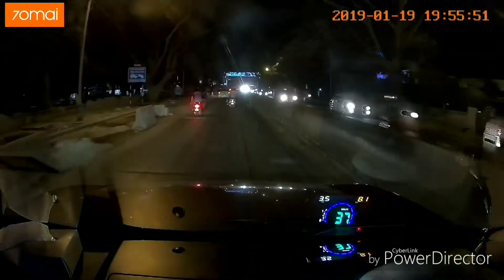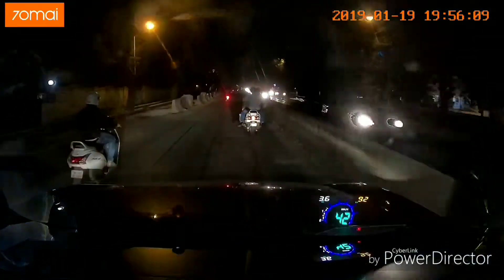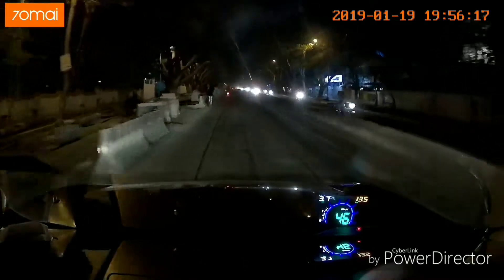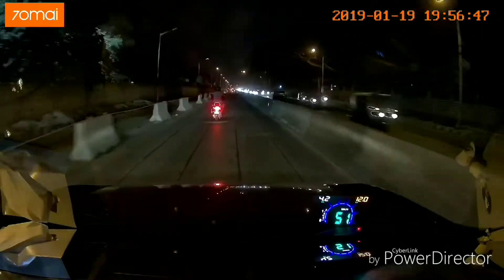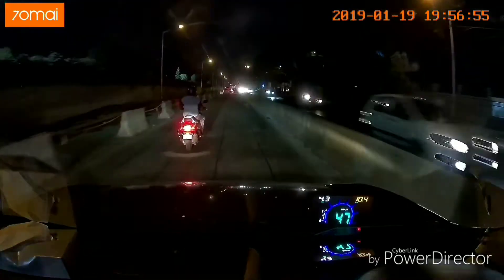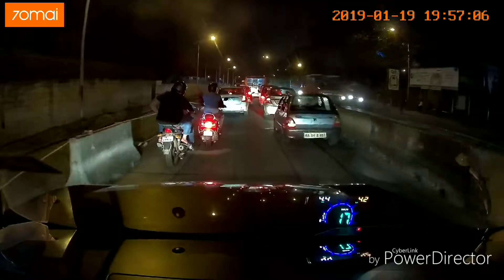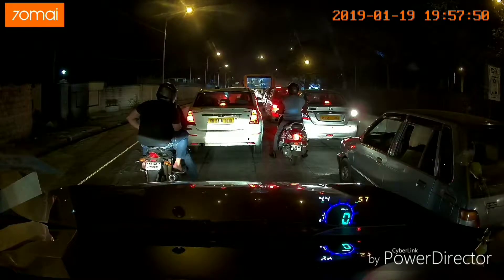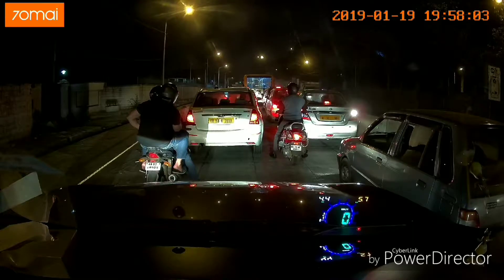E350 HUD Night footage and review